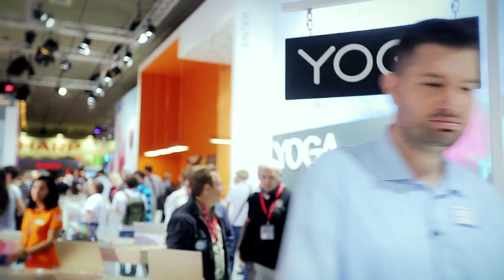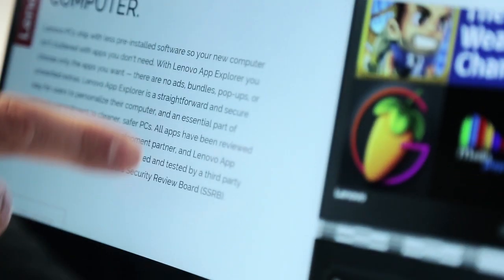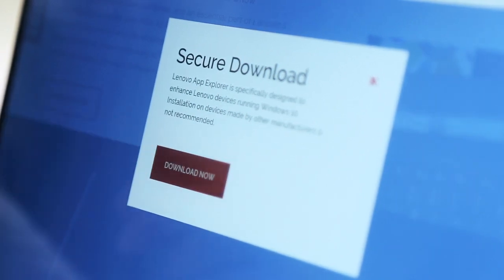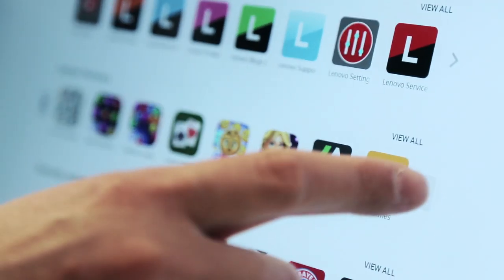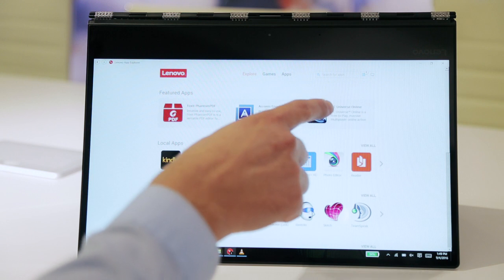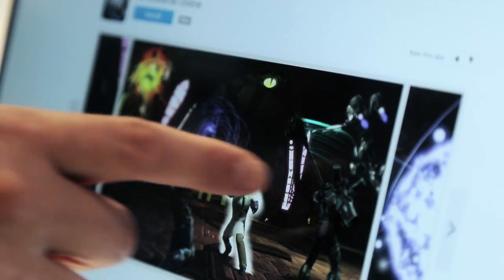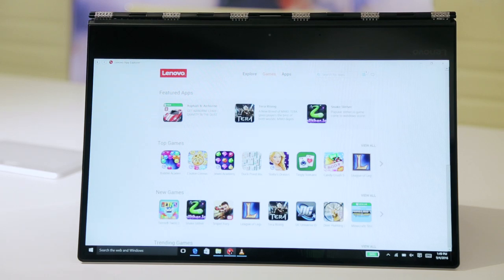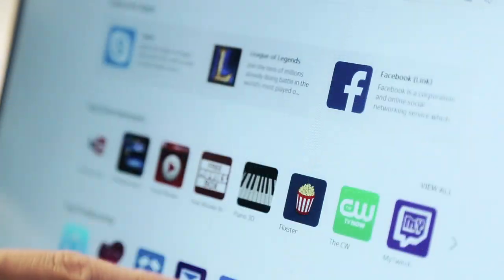Lenovo App Explorer at IFA 2016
Neil Lancia, a Digital Marketing Manager at Lenovo, showcases Lenovo App Explorer at IFA 2016.

Want to learn more about our new products from IFA? We've got you covered